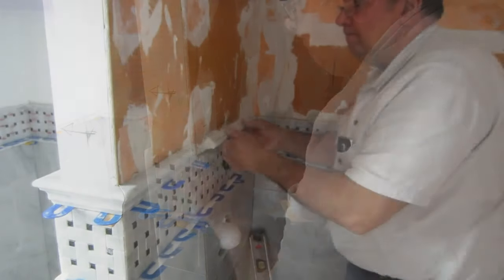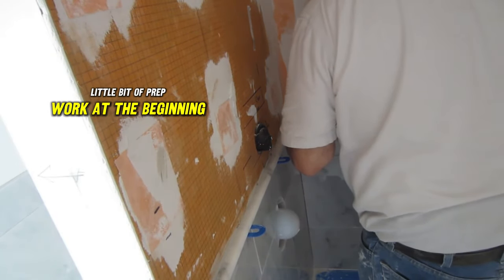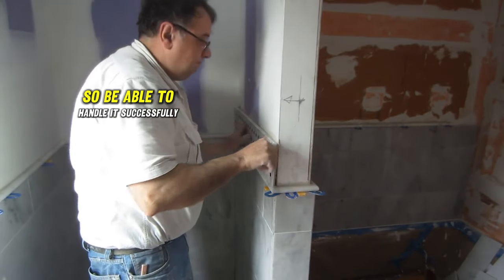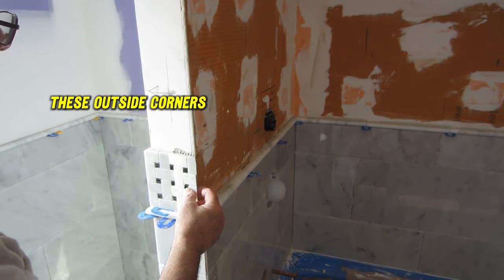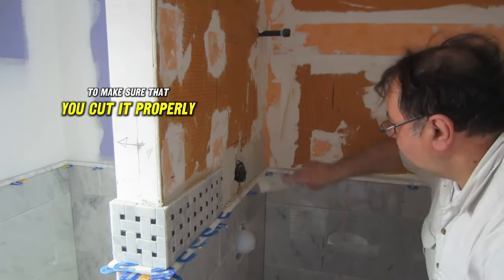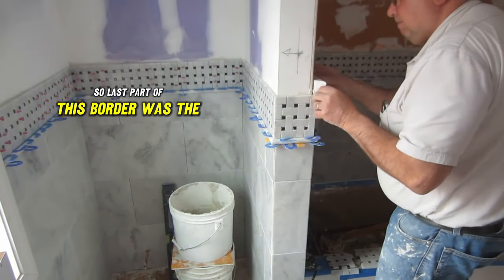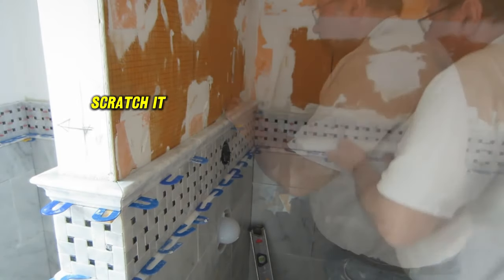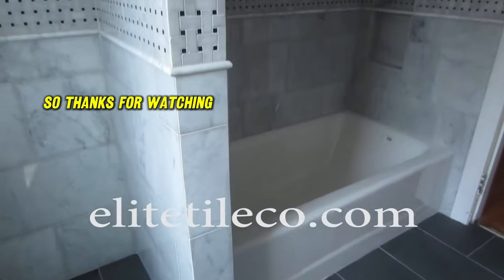Complicated marble border, how it's done.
Complicated marble border, how it's done. This is a major steps video of the installation of a marble border consisting of a Pencil liner, basket weave mosaic tile and Chair rail. I give a few important tips on how to handle a double outside corner when they are mitered to give a continuous flow around the corner without any polishing or bull nose to interrupt the look of the border. Mosaics can be very difficult to deal with when they are mounted on a mesh and are just loosely held together, mounting the mosaic on a membrane to transform it into a ridged panel makes the installation of difficult transitions much easier, and produce a better outcome. It is however important to prepare the mounted tiles in advance to give it adequate time to harden and become ridged. All tile installed by Sal DiBlasi, Elite-tile Company, in the Boston North Shore area.

👇 Some of my favorite Tools 👇
4in Sandpaper for Stone Polishing
IQ 7" Dustless/Dry Cut Tile Saw IQ228